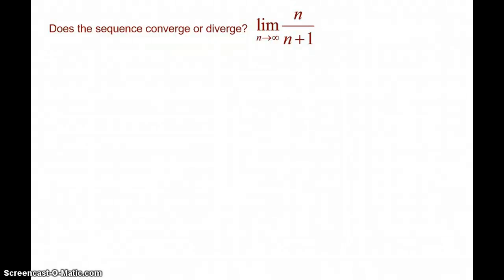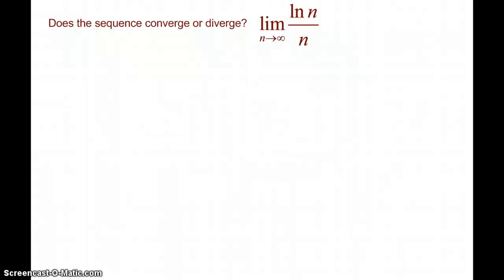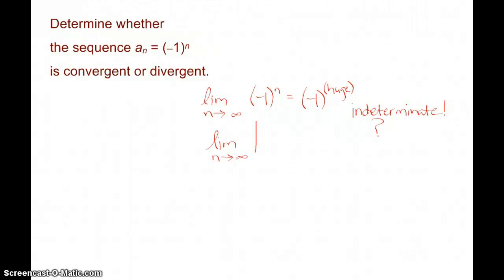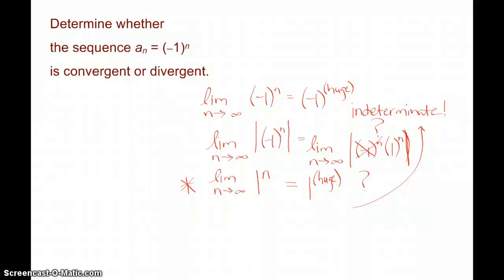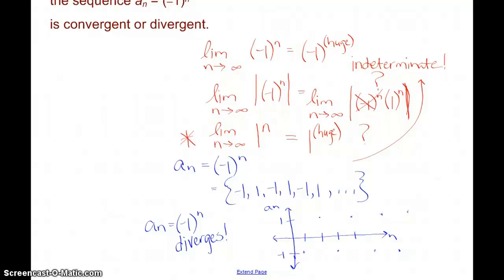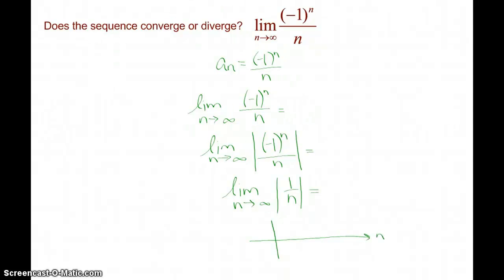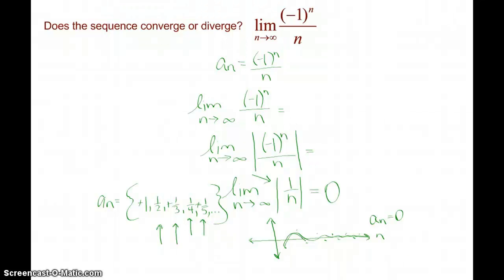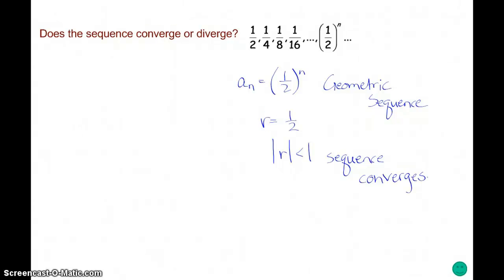Infinite Sequences 3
We work several examples using the limit test for sequence convergence.